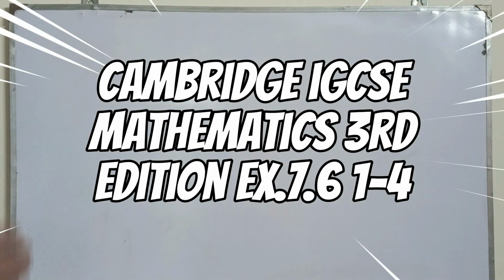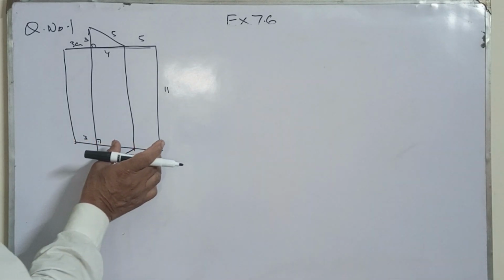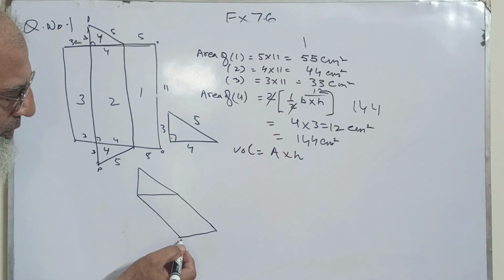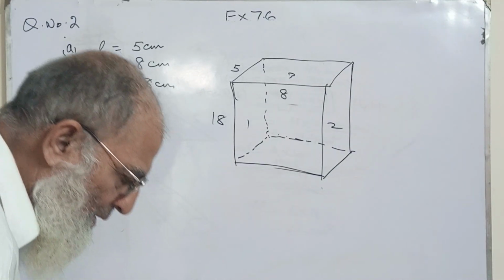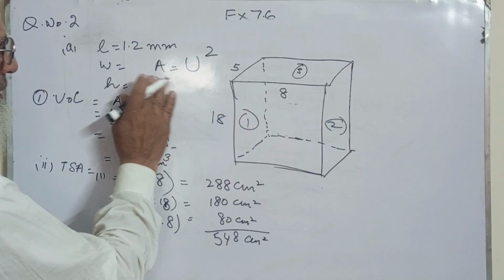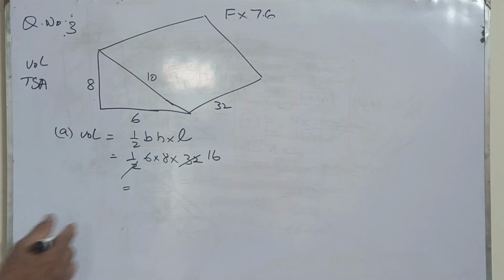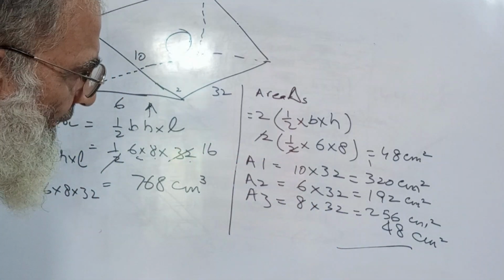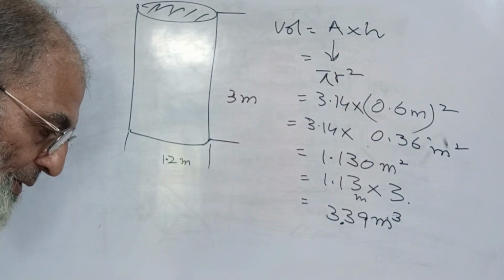IGCSE 3rd Edition Mathematics|Exercise No 7.6|Q.No.1-4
please compromise with short vedios coz my mobile gets warm and shut off then i have to wait to get it cool.
tanni's kitchen 6263 which also needs your subscribtion
IGCSE3rdEditionMathematics ExerciseNo7.6 Q.No.1-4